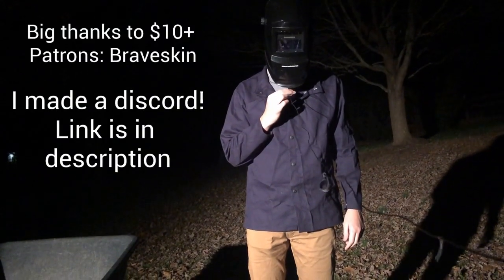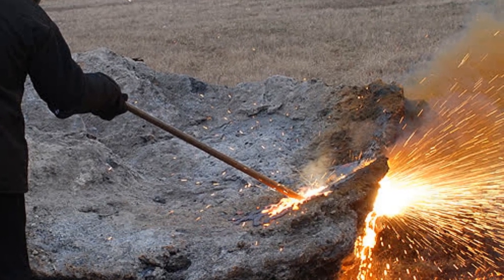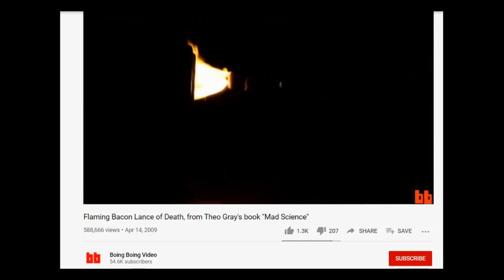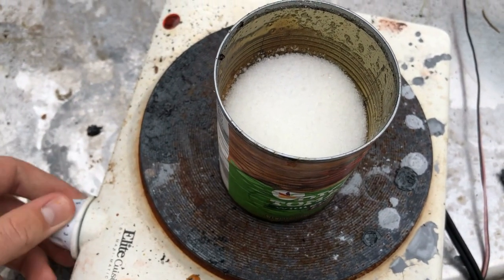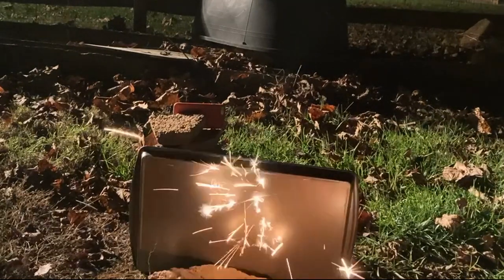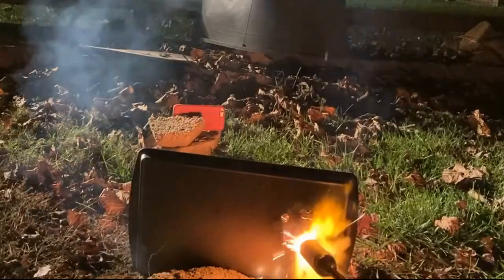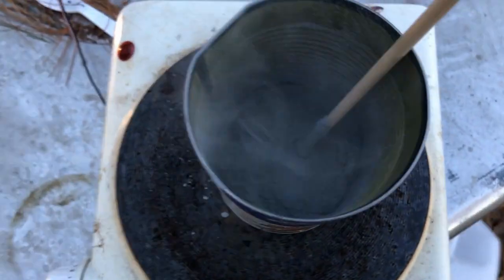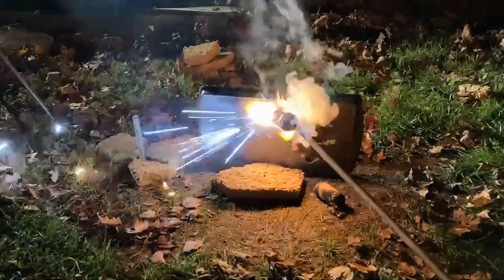Melting Steel with Caramel - Thermic Lance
I cut through steel with a caramel thermic lance.

This has to be my quickest video turnaround in months.

Oxygen plus Caramel plus Heat = the loss of a sugary sweet.

Braveskin
Samonie67
Explosions&Fire
Erik Weiss
Niklas Gref